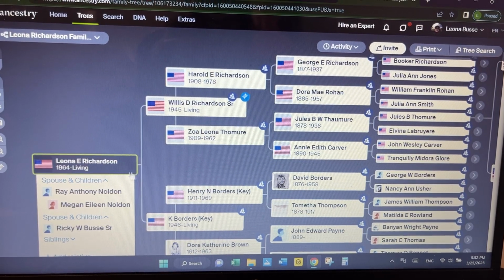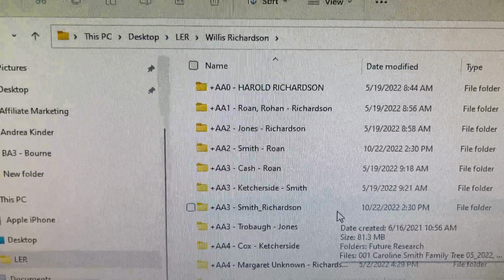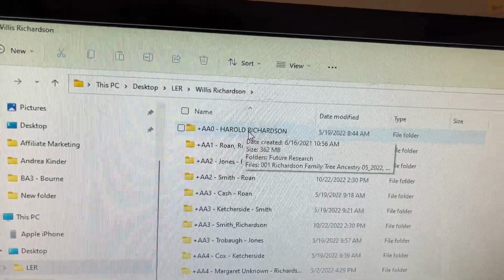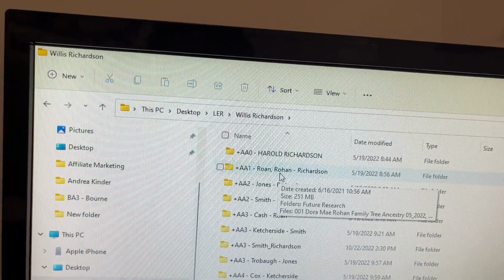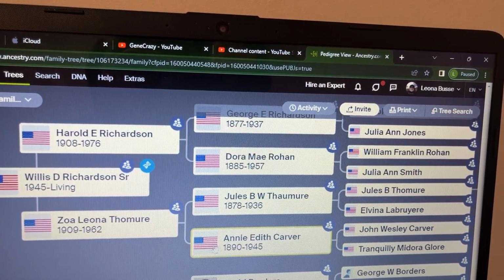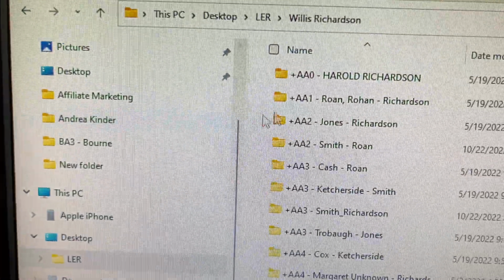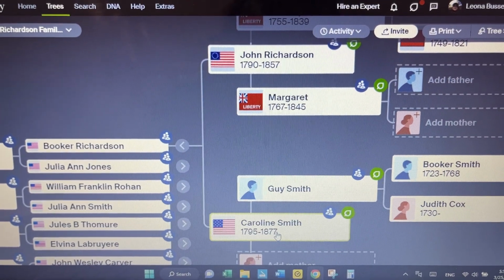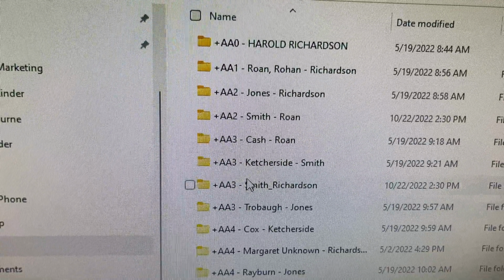How to store Genealogy records Part 2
This video is a breakdown of the hierarchy of generations in the file folder configuration.